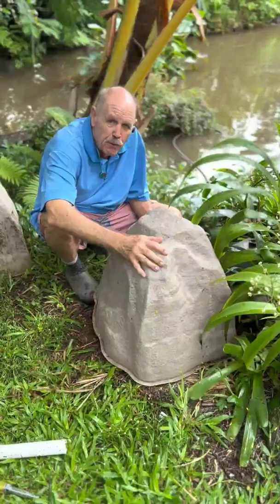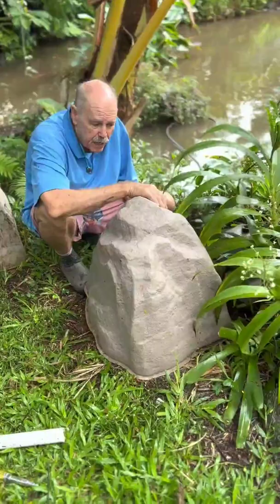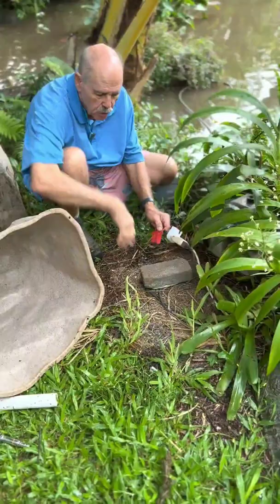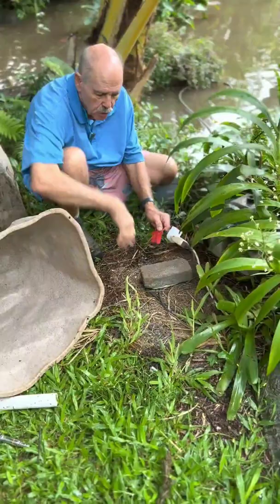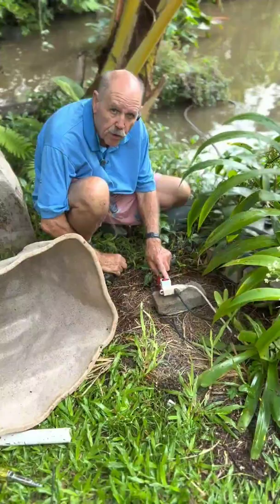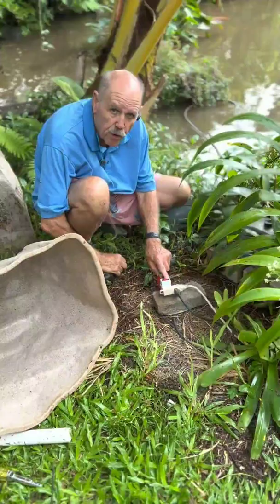Glenn Martinez of Olomana Gardens sharing tricks of the trade.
Fake rock around the farm protects our electrical plugs from the weather here.
Smart idea.